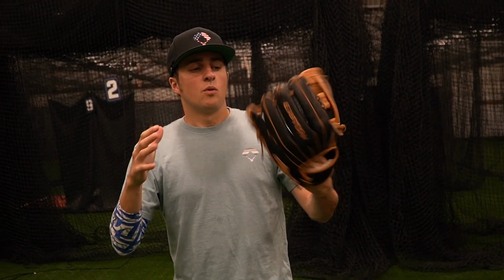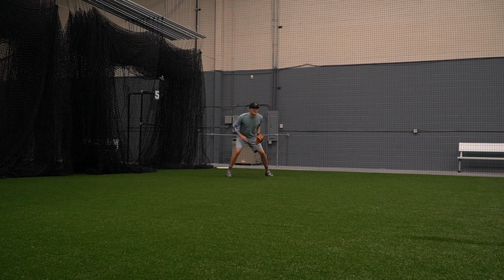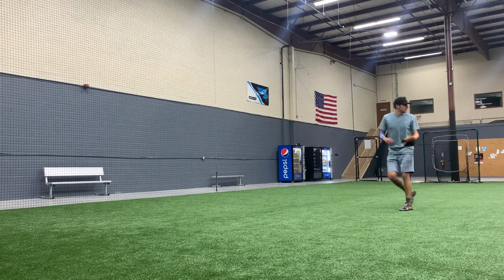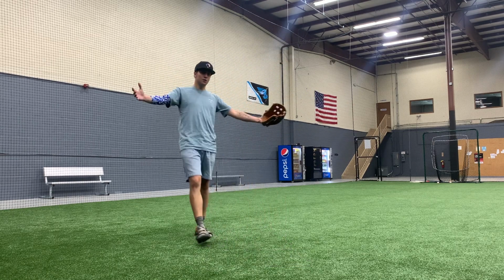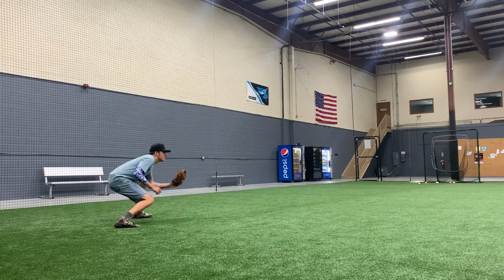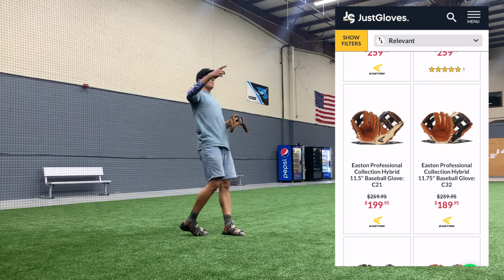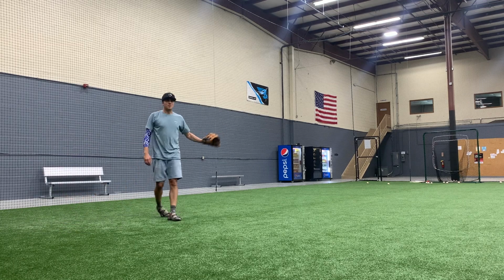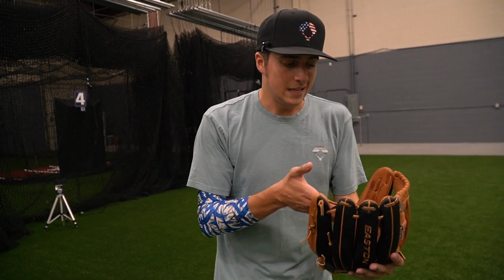Fielding w/ the Easton Hybrid Glove [Horween + Japanese Steer]